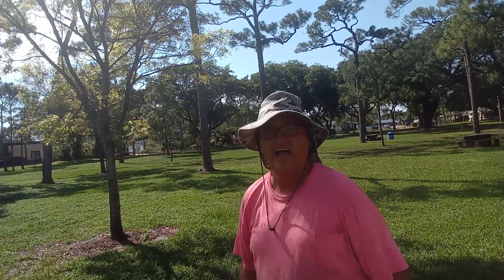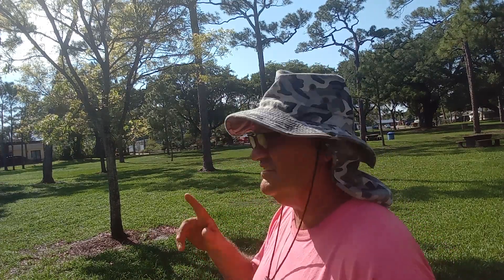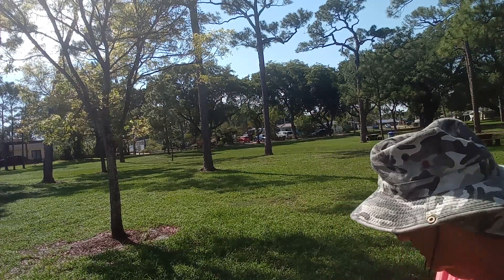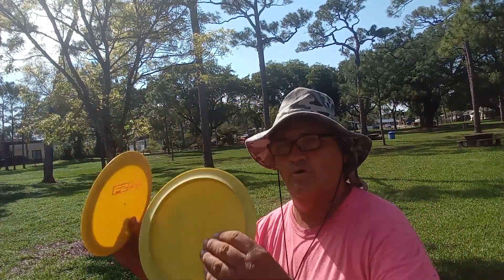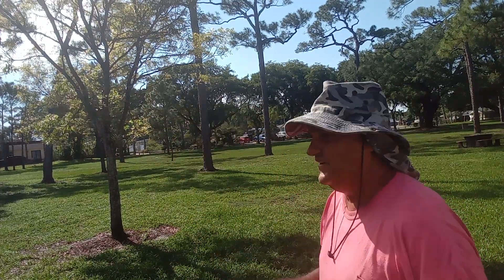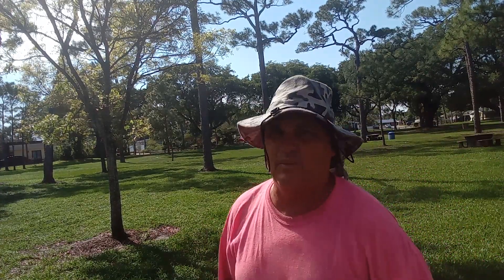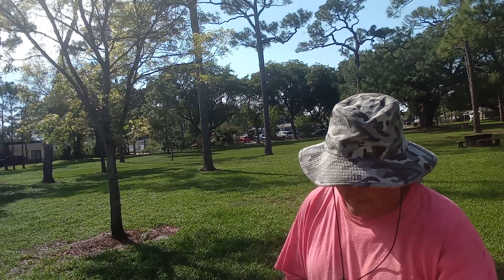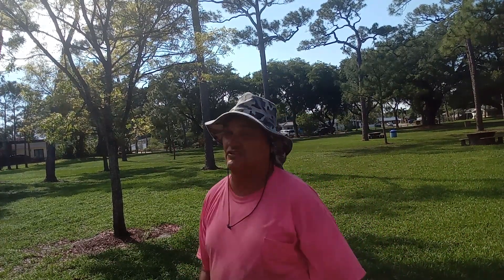real life testing of the 170 class Mamba golf disc